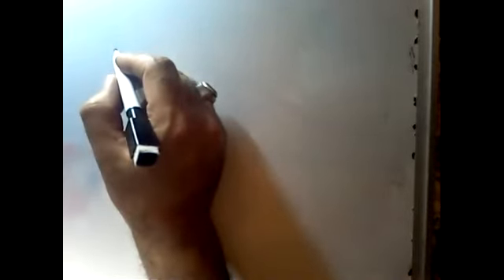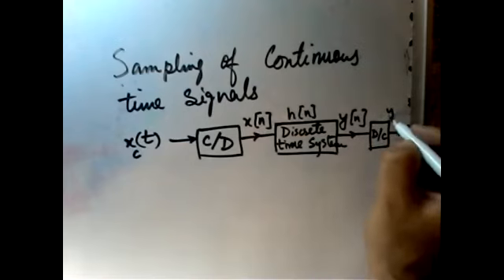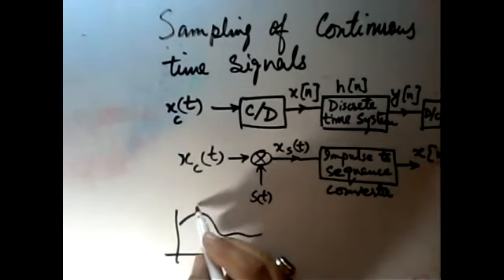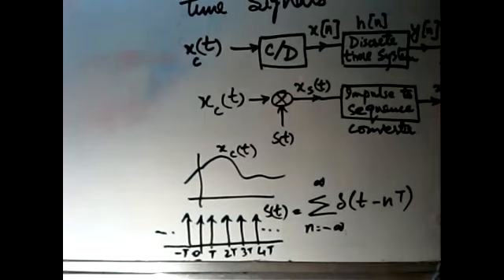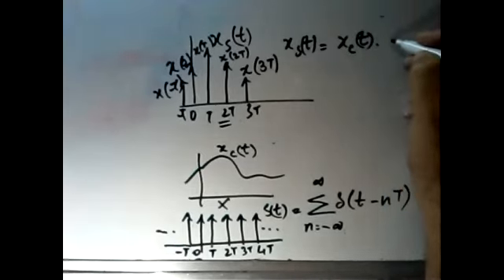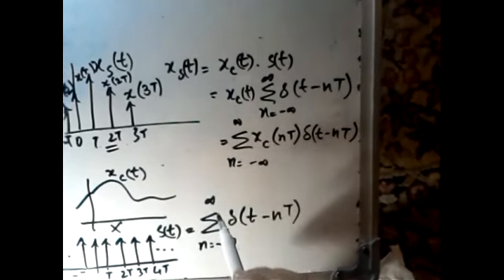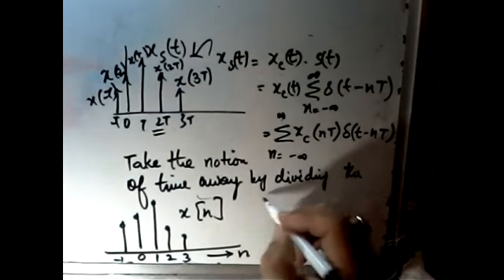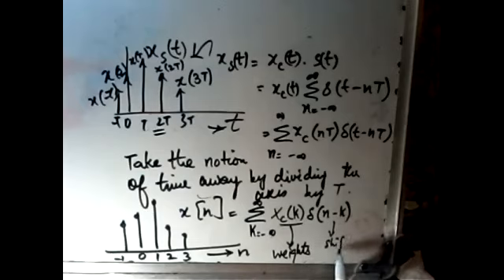DSP Sampling Lecture 2 Part 2